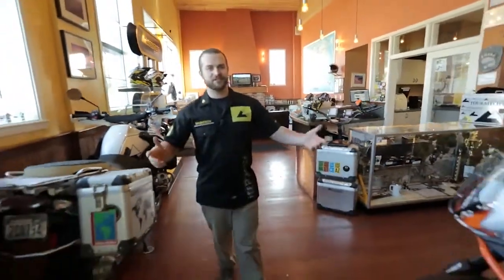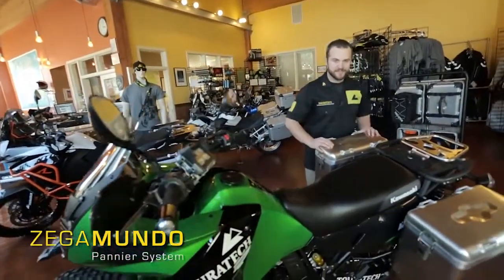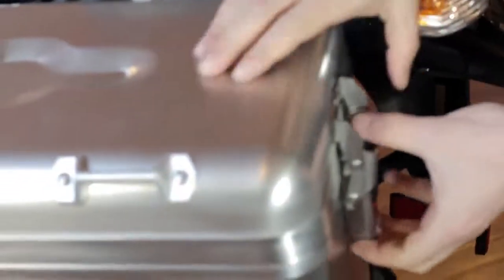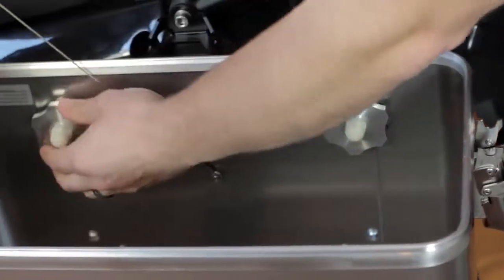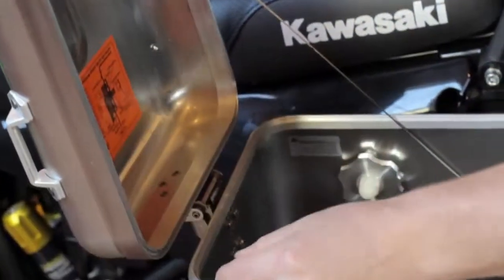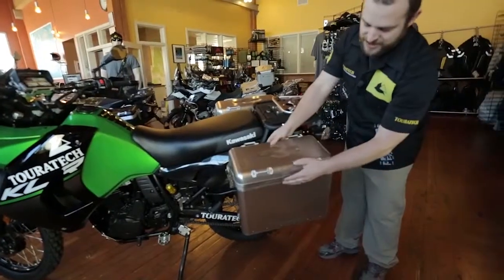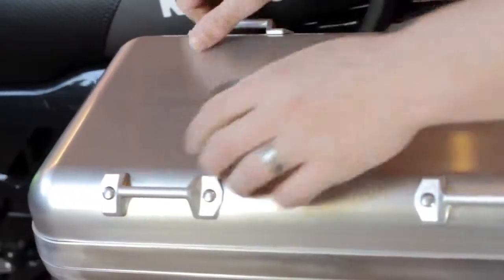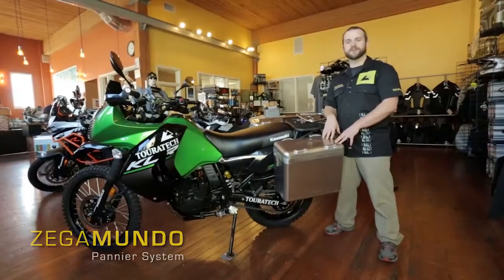Zega Mundo Panniers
The Zega Mundo™ Pannier System is a simple, rugged and reliable luggage solution that keeps your gear dry and secure. The straightforward, no frills, aluminum Zega Mundo™ Panniers will take everything you can throw at them, but won’t break the bank.

Using the same latch and mounting system found on the popular Zega Pro™ panniers, the Zega Mundo™ allows easy access to your gear with a lid that hinges on either side or can be removed all together. The straight sides and rectangular shape make packing and unloading a snap. The boxes are secured to the stainless steel racks with a robust puck and clamp system that provides an incredibly strong connection while still allowing the box to be removed with ease.

Manufactured using cutting-edge technology, the body features rounded lines and a modern feel. Low profile anchor loops are located on the rounded edges of the pannier lid providing a flat surface to use as a table or a seat at the campfire. Built from 1.5mm aluminum and stainless steel rivet construction these sturdy panniers are available in 31 and 38 and 45 liter sizes.

There are many luggage options on the market, but only a few have the quality and performance to bear the Touratech name. You can trust your adventure to Zega Mundo™.